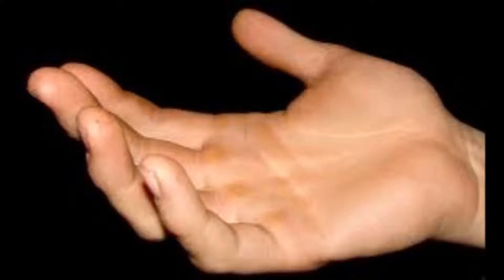"Ottawa" by Judith Fitzgerald, recited by The Wordman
An absolutely different way to look at a bomb attack - a fine poem! From the collection "Lacerating Heartwood" 1977.